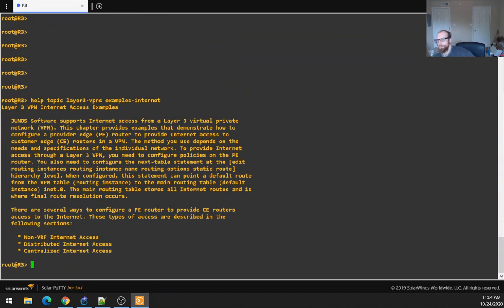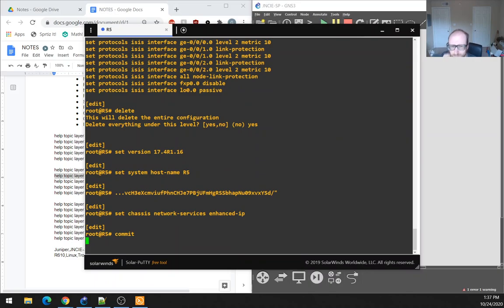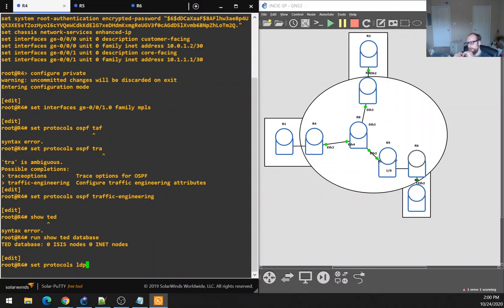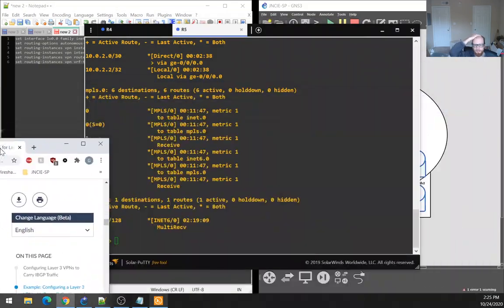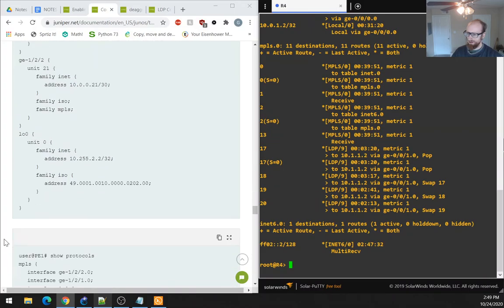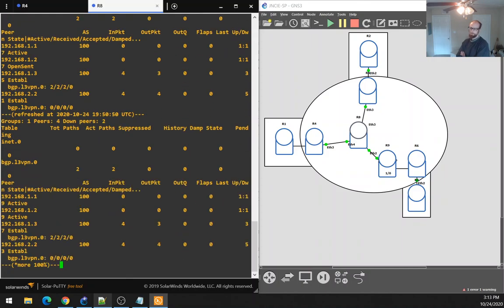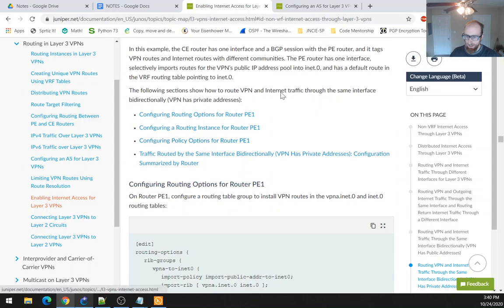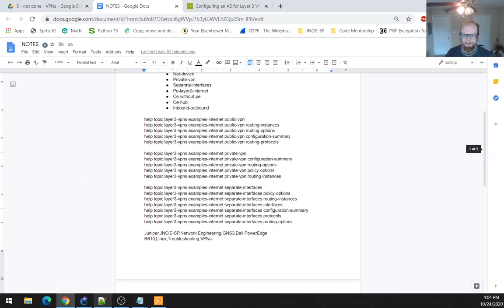JPR-961 | MPLS | Layer 3 VPNs | Internet Access | 1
help topic layer3-vpns examples-internet
Types of configuration:
Many-ce-hubs
Public-vpn
Nat-device
Private-vpn
Separate-interfaces
Pe-layer2-internet
Ce-without-pe
Ce-hub
Inbound-outbound

help topic layer3-vpns examples-internet public-vpn
help topic layer3-vpns examples-internet public-vpn routing-instances
help topic layer3-vpns examples-internet public-vpn routing-options
help topic layer3-vpns examples-internet public-vpn configuration-summary
help topic layer3-vpns examples-internet public-vpn routing-protocols

help topic layer3-vpns examples-internet private-vpn
help topic layer3-vpns examples-internet private-vpn configuration-summary
help topic layer3-vpns examples-internet private-vpn routing-options
help topic layer3-vpns examples-internet private-vpn policy-options
help topic layer3-vpns examples-internet private-vpn routing-instances